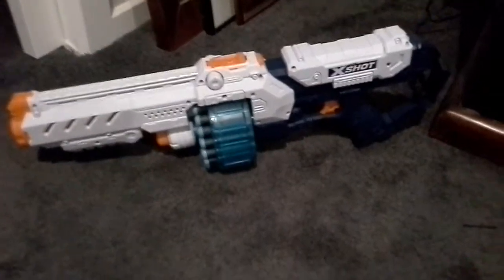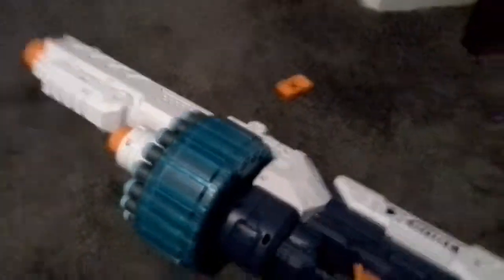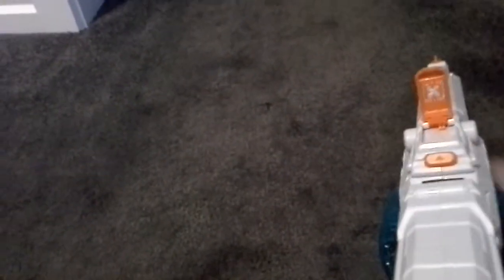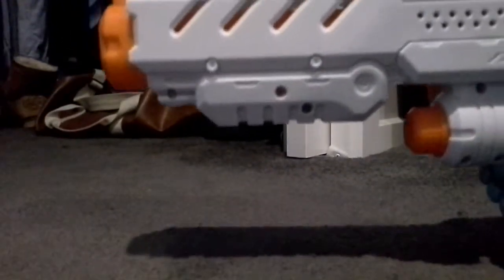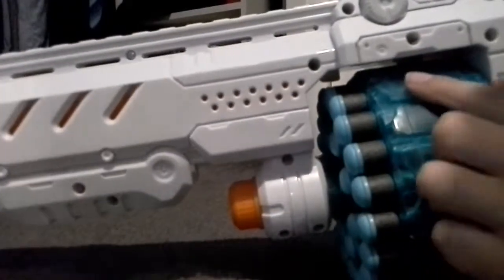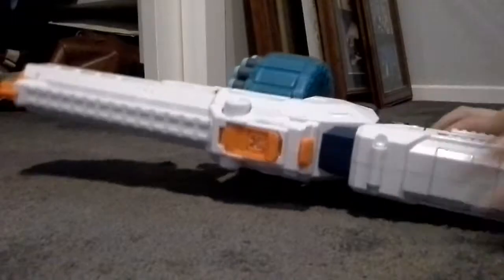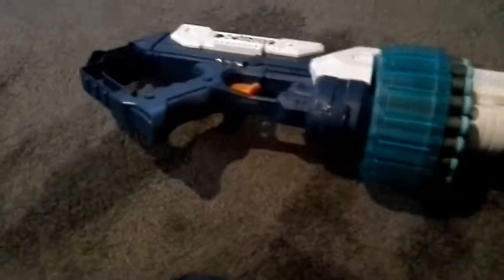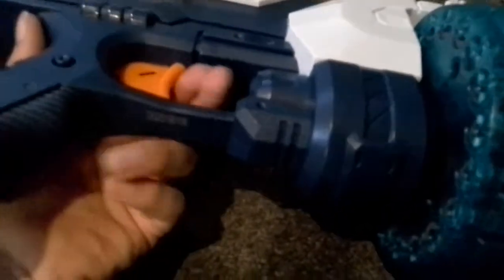Mega nerd gun🔫🔊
Nerf, giant